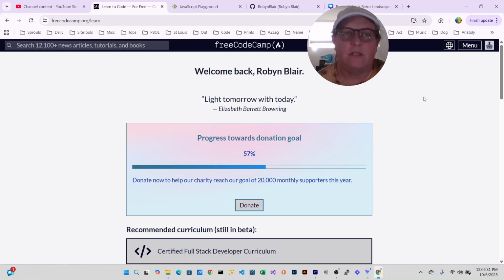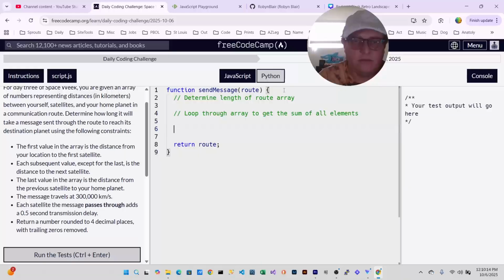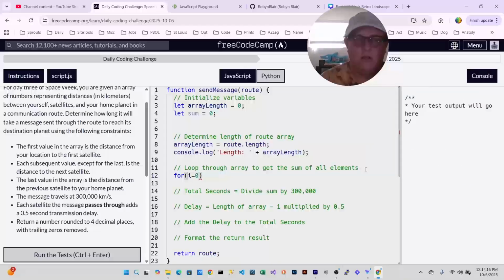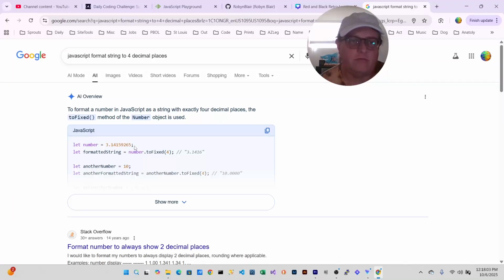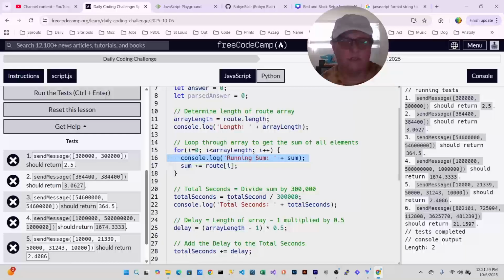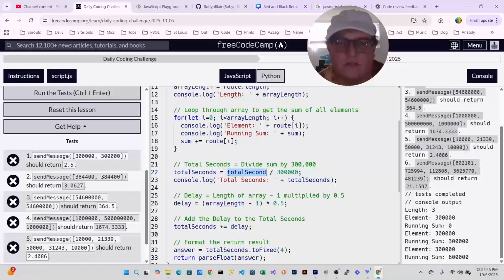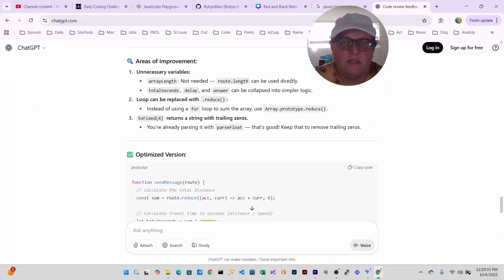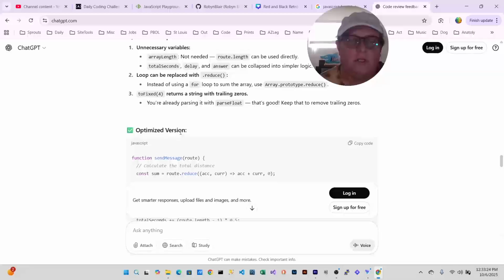JavaScript Space Week Day 3: Phone Home in 30 minutes - freeCodeCamp Daily Code Challenge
See how to sum the elements of an array to determine the number of seconds a satellite communication would take.

0:00 - Intro
0:20 - freeCodeCamp Daily Challenge
2:46 - My hack at the solution
21:53 - AI Suggestions
27:04 - Things I Learned Today